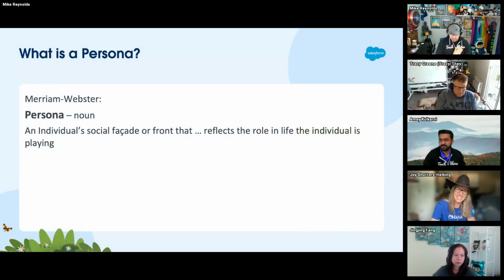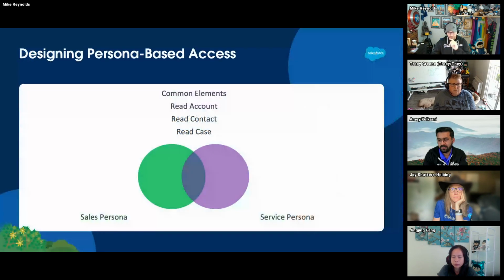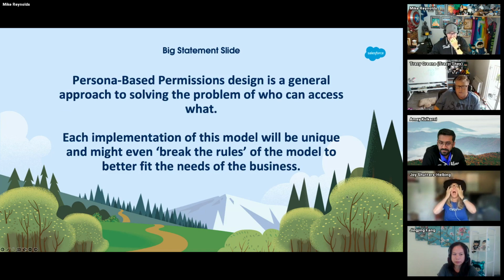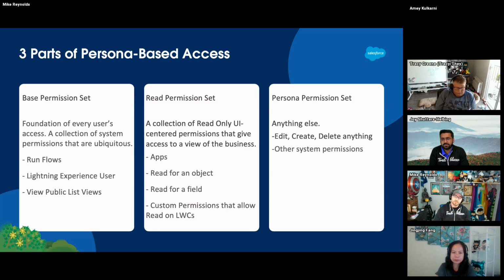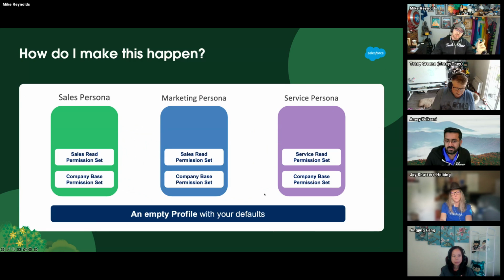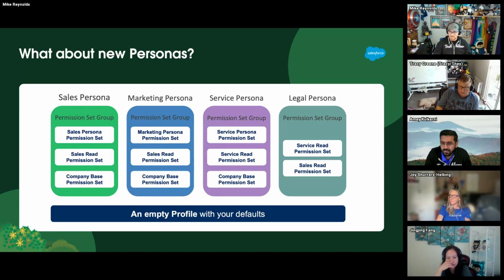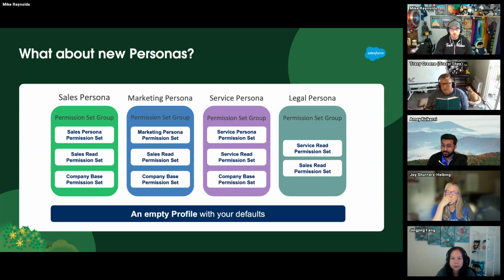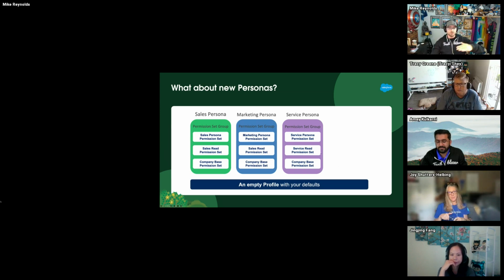Migrating Permissions: A How-To Session by Mike Reynolds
This is a June 2024 meeting recording of a session delivered by Mike Reynolds (CapTech).  This session focuses less on the model for permissions and more on the question of “How do we actually migrate?” Working with customers over the years has shown a lot of confusion around how to effectively find which personas a company has, how to define the overlap between them, and what to do with the mess of access that most companies have today. This session specifically addresses these issues.